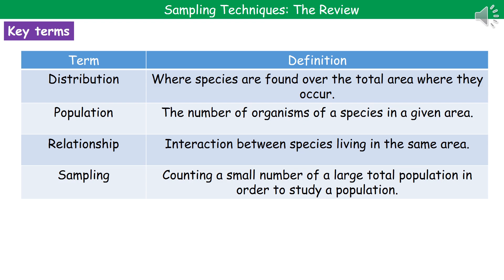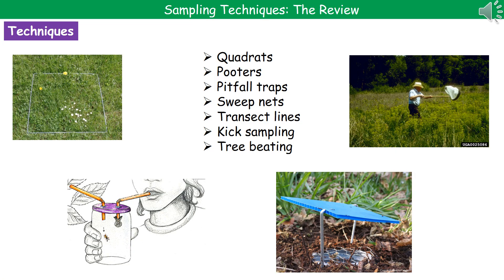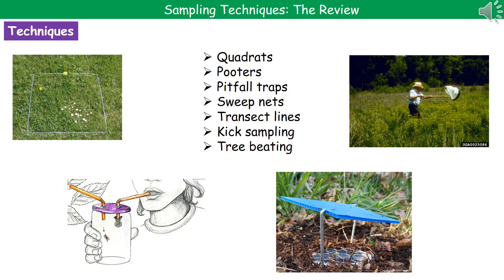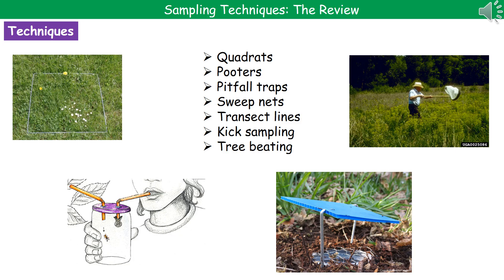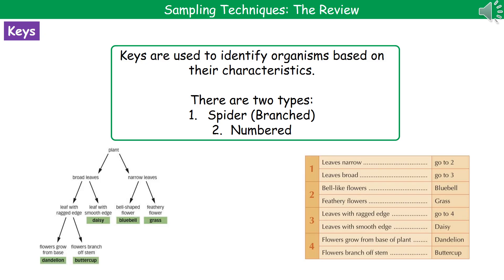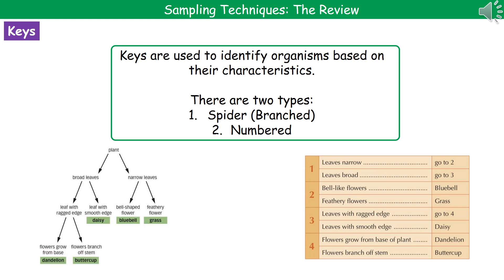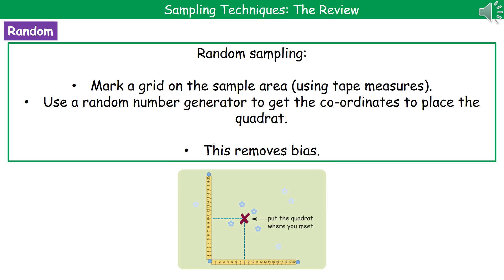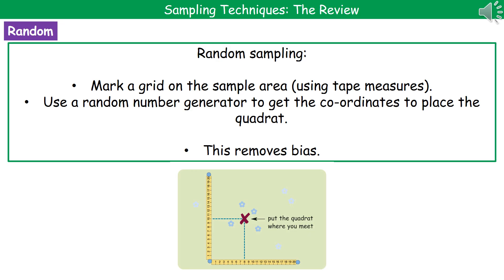OCR Gateway A B6.1.1 and B6.1.2 - Sampling Techniques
Revision video for OCR Gateway Biology and Combined Science B6 - Sampling Techniques for the foundation and higher tiers.